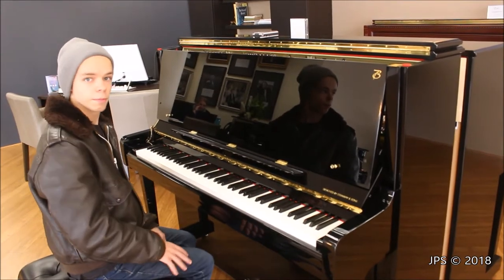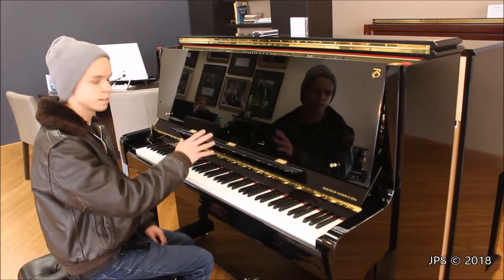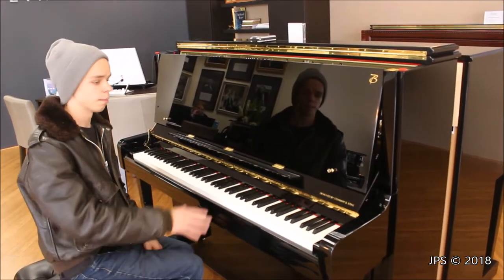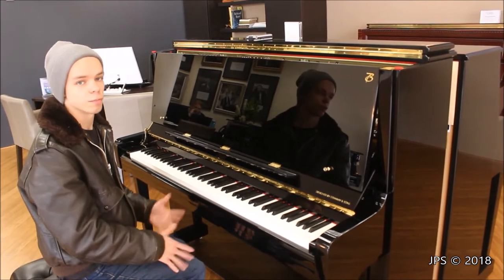In Search of the World's Greatest Upright Pianos, Part 10: Boston Upright UP 126E PE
James visits The Steinway Gallery in Walnut Creek California. They are always very nice to James when he comes by the store, and today his host was the very knowledgeable and friendly Victoria Leach. James will miss his visits to the Walnut Creek Gallery when our move to his studio in Tennessee is complete. This model is Made in Japan, but it should be noted that the model UP-118S PE, is made in Kawai’s Indonesian factory.